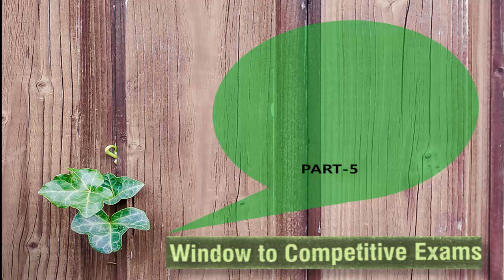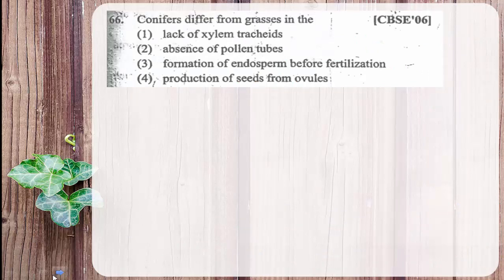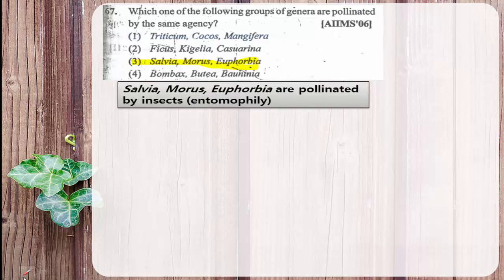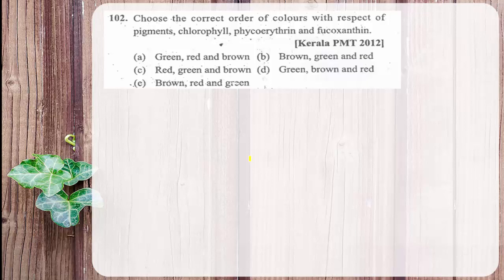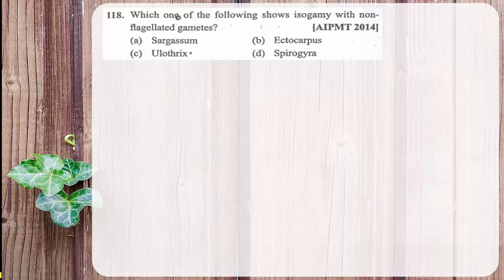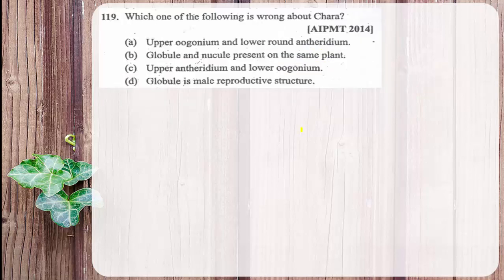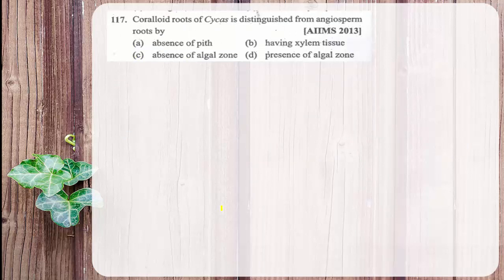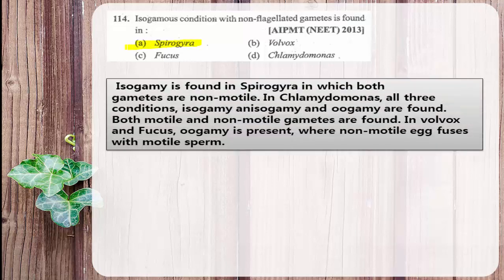MCQS ON PLANT KINGDOM FOR NEET/KCET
BIOLOGY VIDEO LECTURE ON PLANT KINGDOM
NEET PREPARATION -PLANT KINGDOM
CLASS 11 TOPIC FOR NEET PREPARATION -PLANT KINGDOM